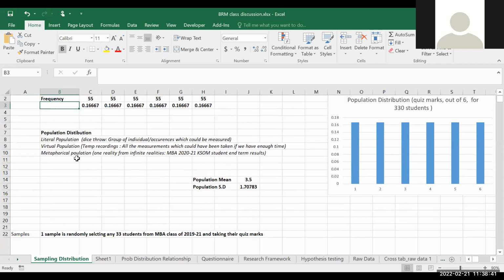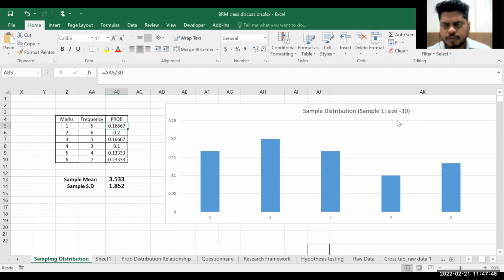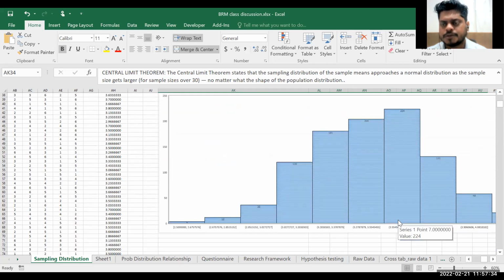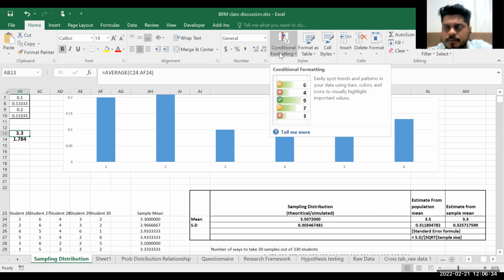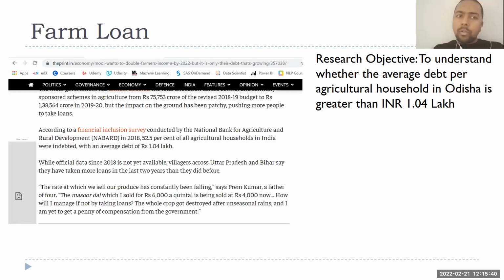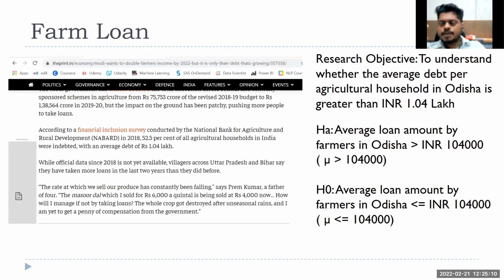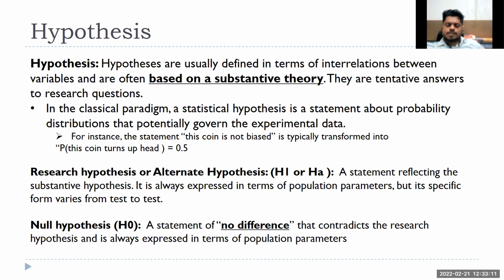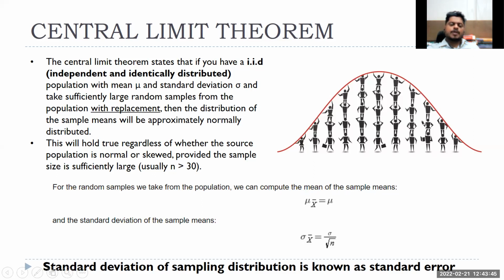Session 2_Hypothesis Testing for Beginners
@piyusadas Statistical Inference
Central Limit Theorem
Hypothesis Testing
Assumptions of NHST (Null Hypothesis Statistical testing)
Alternate Hypotheses: One- and Two-Tailed Tests